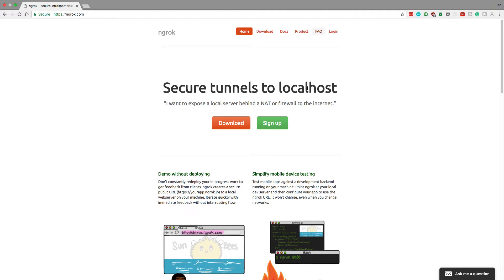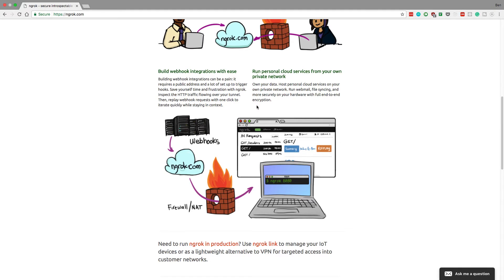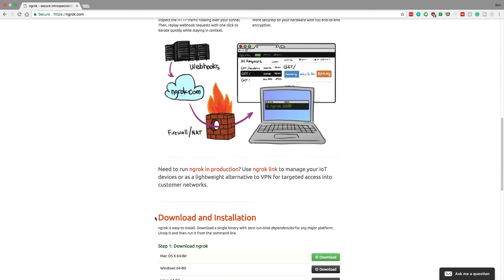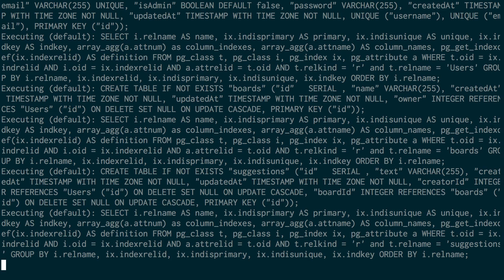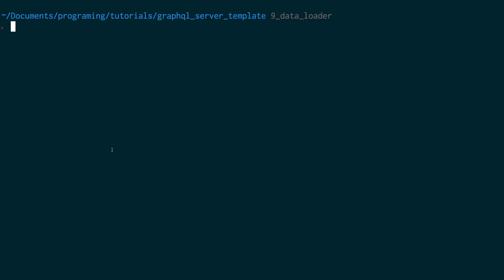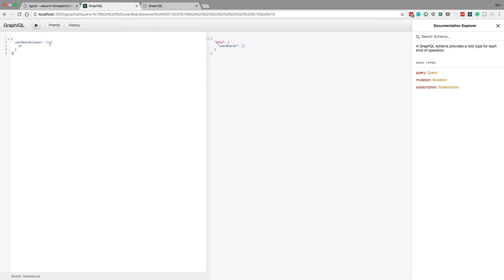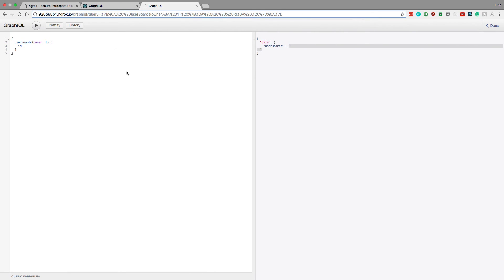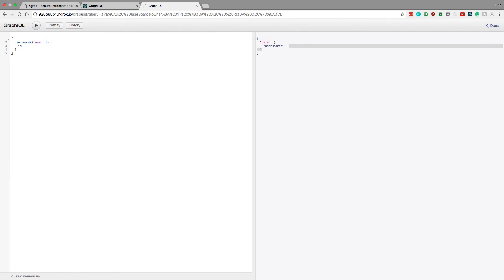What is ngrok?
Learn what ngrok is and why you should be using it. ngrok is a great tool for hackathons, demos, and testing oauth. It allows you to open up your localhost server, so anyone can access it.